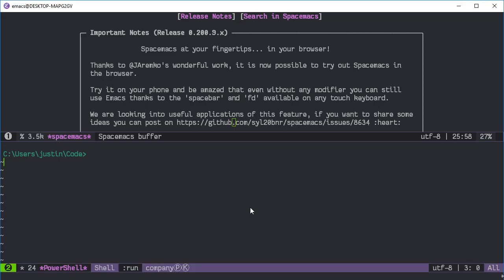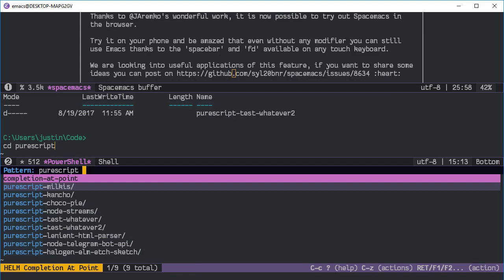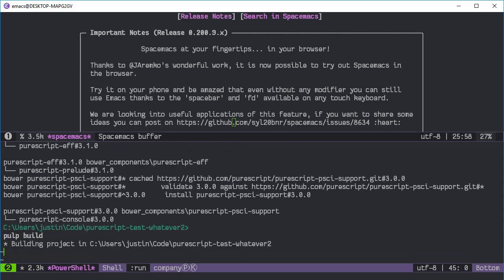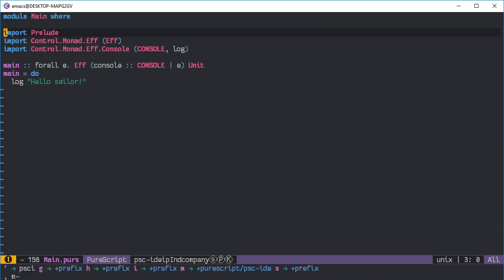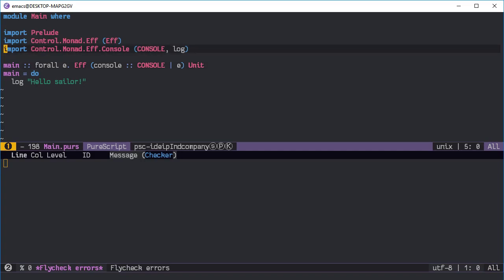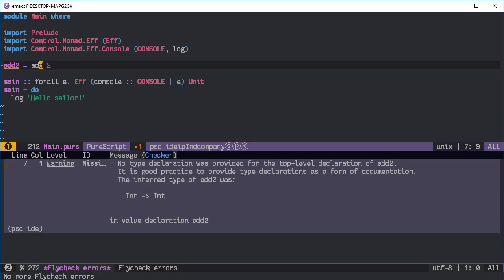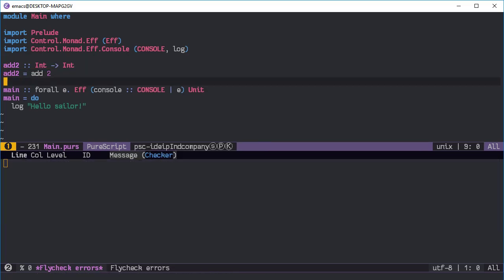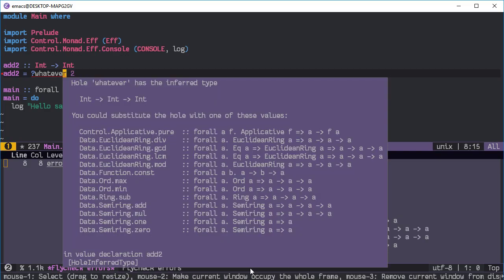Purescript editing setup with Spacemacs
Short video for how I edit Purescript with Spacemacs

I have no idea how to edit videos on Windows...